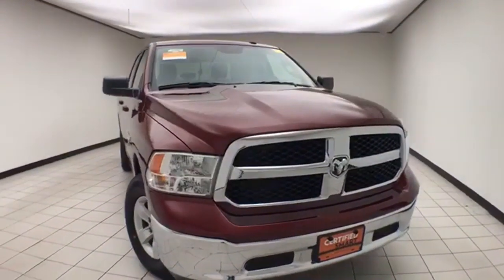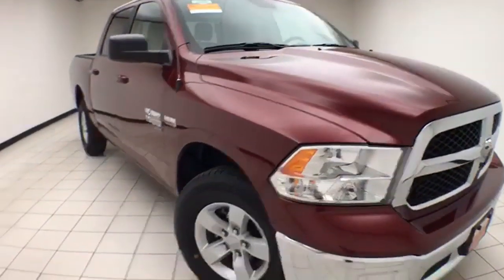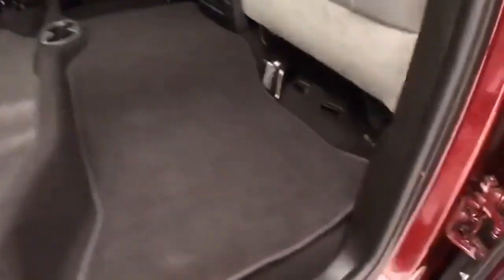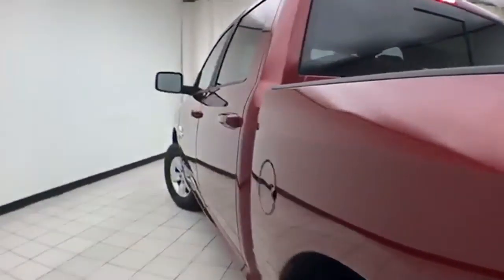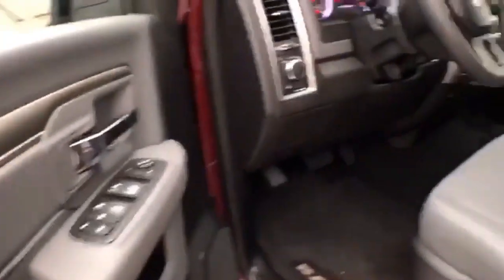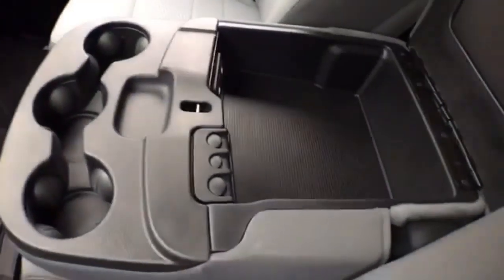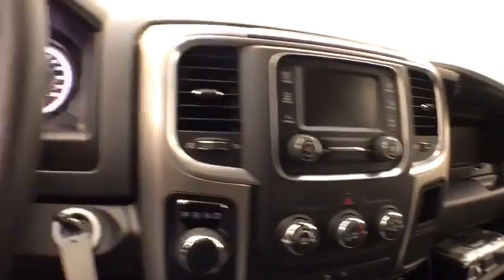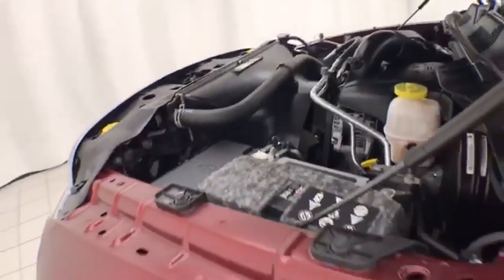Certified 2019 RAM 1500 Classic WISCONSIN, WI E2508P - SOLD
Year: 2019
Make: RAM
Model: 1500 Classic
Trim: SLT
Engine: 5.7L V8
Transmission: Automatic 8-Speed
Color: Delmonico Red Pearlcoat
Interior: Diesel Gray/Black
Mileage: 13039
Stock #: E2508P
VIN: 3C6RR7LT2KG622469
Delmonico Red Pearlcoat 2019 Ram 1500 Classic SLT 2 Sets of Keys 4x4 / 4WD / 4 Wheel Drive / AWD Backup Camera Bluetooth Power Drivers Seat 1500 Classic SLT 4D Crew Cab HEMI 5.7L V8 Multi Displacement VVT 8-Speed Automatic 4WD Delmonico Red Pearlcoat. Certified. FCA US Certified Pre-Owned Details:brbr * 125 Point Inspectionbr * Vehicle Historybr * Transferable Warrantybr * Limited Warranty: 3 Month/3000 Mile (whichever comes first) after new car warranty expires or from certified purchase datebr * Warranty Deductible: $100br * Roadside Assistancebr * Includes First Day Rental Car Rental Allowance and Trip Interruption Benefitsbr * Powertrain Limited Warranty: 84 Month/100000 Mile (whichever comes first) from original in-service datebrbrbrThree dealerships two locations one goal to be your dealer! At Sheboygan Chevrolet Chrysler we walk it with pride! Our Sales personnel are non-commissioned which means we pay their wages not you!

Address:
3400 South Business Drive